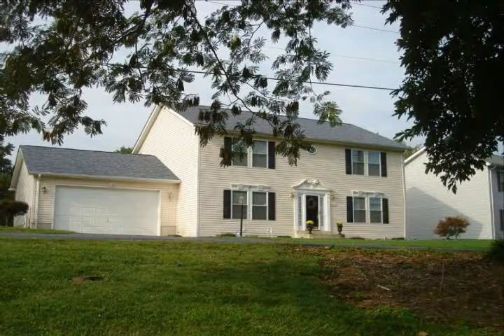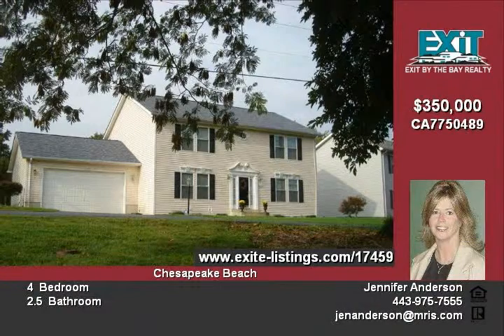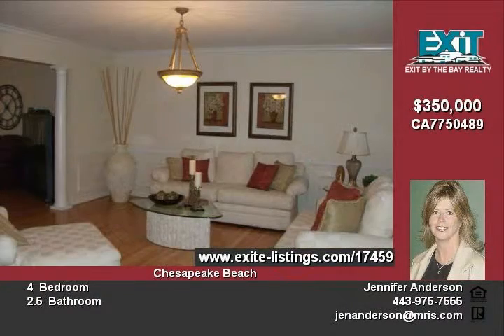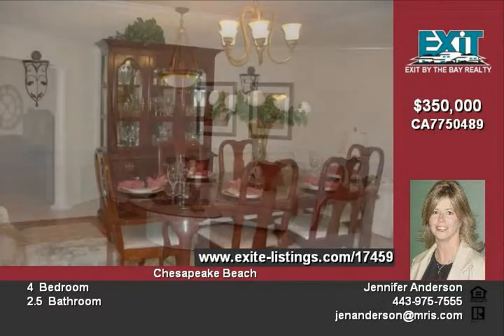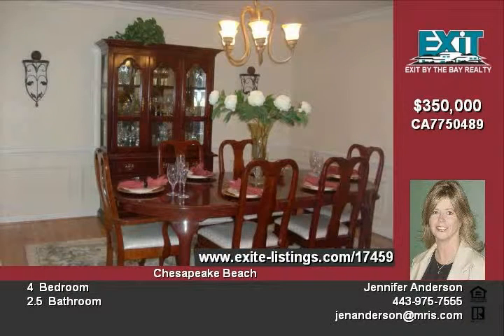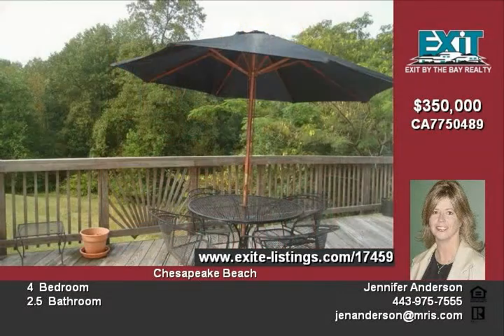3055 Cox Rd Chesapeake Beach MD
Thank you for visiting 3055 Cox Road in Chesapeake Beach, Maryland  Upgrades galore! Don't judge a book by its cover! Come and see the interior of this beautiful Colonial Gleaming hardwood floors, upgraded kitchen cabinets, granite countertops, huge deck for entertaining Great location, convenient to major roads No covenants, not in a subdivision but close to all the Beaches have to offer-restaurants, shops & the boardwalk

Video uploaded on Thu 23 Aug, 2012
real estate Chesapeake Beach MD